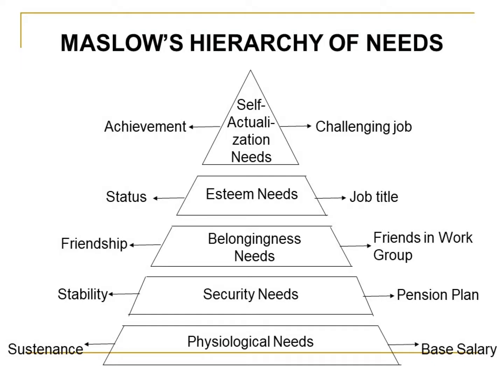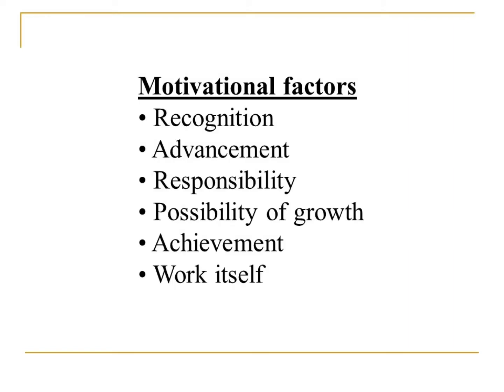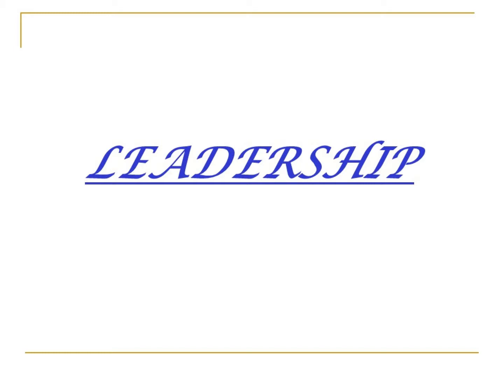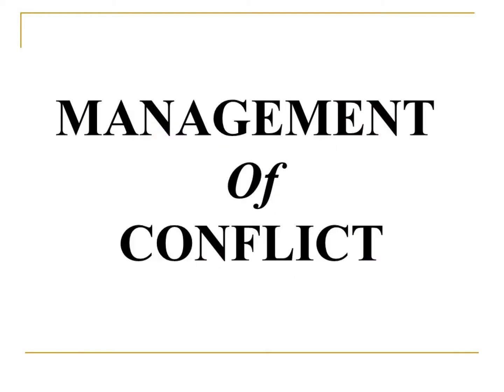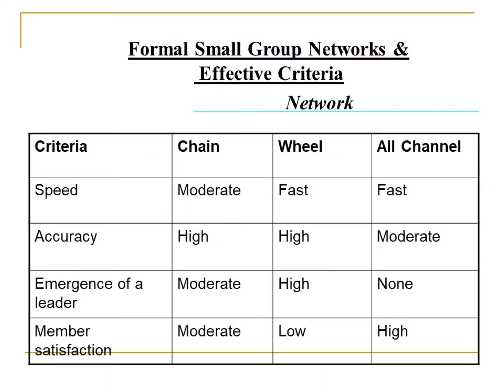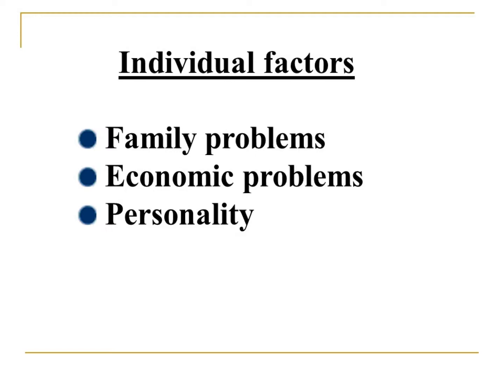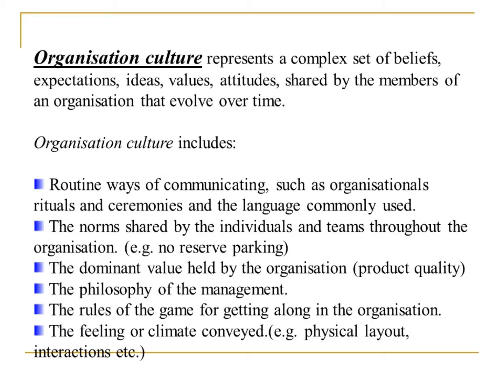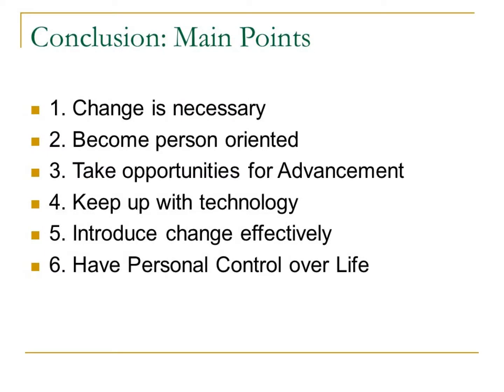Organizational Psychology 8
You can find this and many similar courses With the number of courses increasing every day, our goal is to reach one million courses. It will be in your interest to choose one or more of the thousands of courses being added now.
When you finish these courses, if you wish, you can request your university-issued certificate, which is valid all over the world, physically at your address. and get started with a course of your choice!